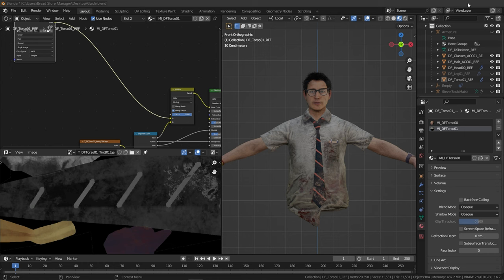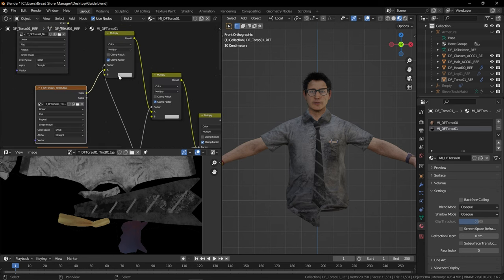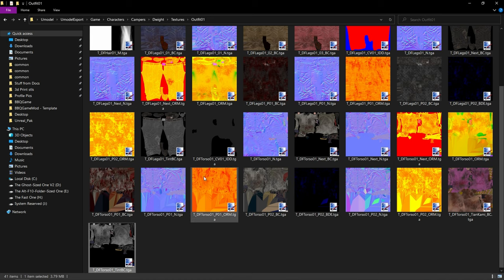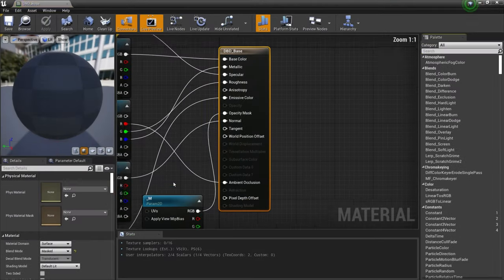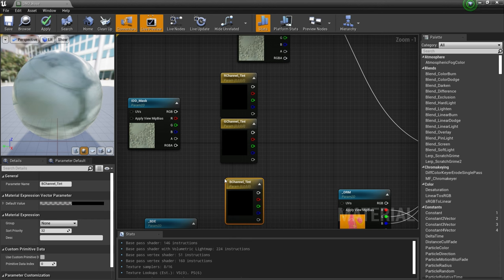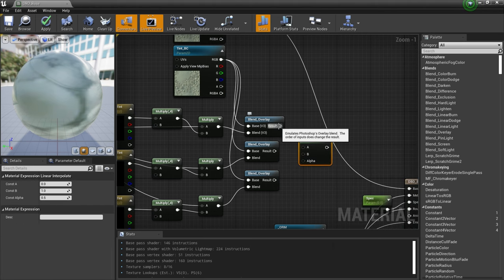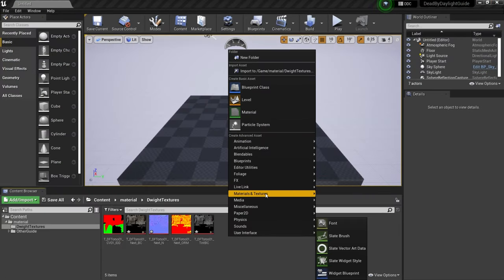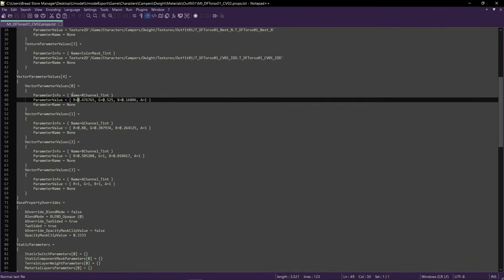Import 3D Game Models into Blender - Recolor Materials - Dead By Daylight | Your Lord Adam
Here is how to import Dead By Daylight 3d game models into Unreal Engine with the CVV recolor materials.

**Note:** Will not work from iPhones or iPads. Only works for Desktops and Discord account age must be 18+

This video is under the creative commons zero license.